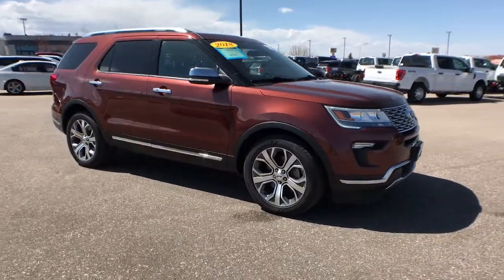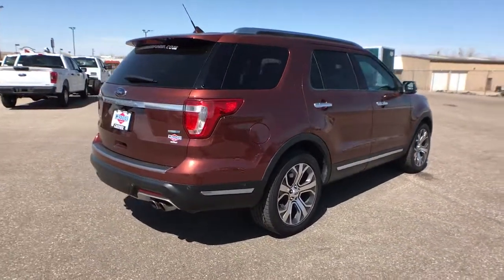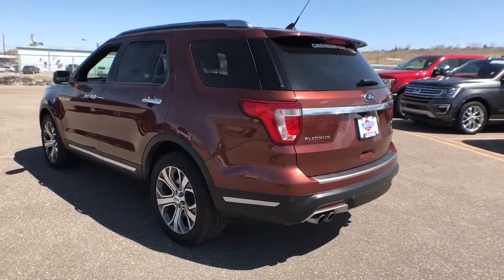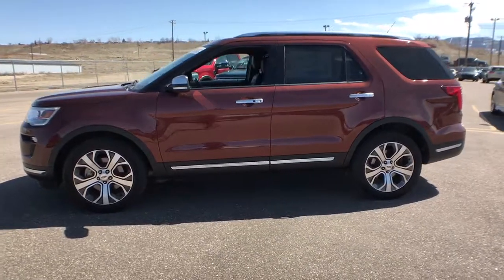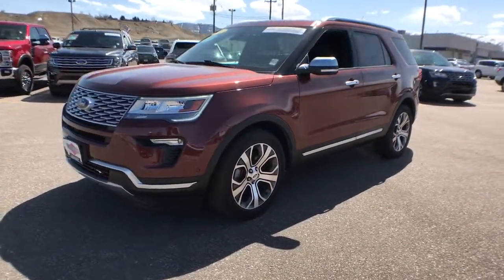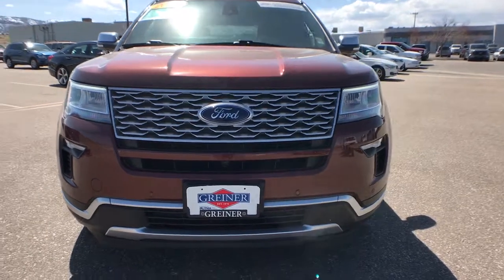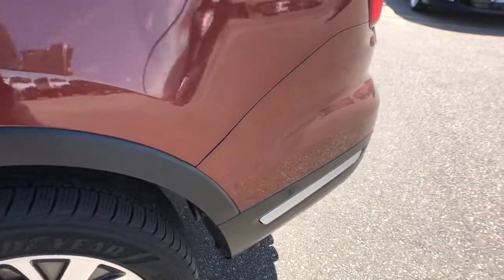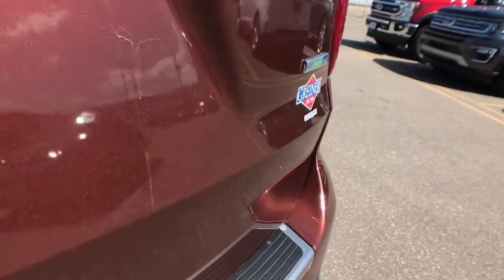2018 Ford Explorer Casper, Powell, Cheyenne, Douglas, Sheridan, WY 2041CF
Cinnamon Glaze Metallic Used 2018 Ford Explorer available in Casper, Wyoming at Lithia Ford Casper. Servicing the Powell, Cheyenne, Douglas, Sheridan, WY area.
2018 Ford Explorer Platinum 4WD - Stock#: 2041CF - VIN#: 1FM5K8HT8JGA55457

Platinum trim. ONLY 31239 Miles! Moonroof Nav System Heated Leather Seats Third Row Seat Turbo Charged Engine 4x4 WHEELS: 20 PREMIUM PAINTED MACHINED.. ENGINE: 3.5L V6 ECOBOOST Hitch. CLICK ME! KEY FEATURES INCLUDE: Leather Seats Third Row Seat Navigation Ford Platinum with Cinnamon Glaze Metallic exterior and Ebony Black interior features a V6 Cylinder Engine with 365 HP at 5500 RPM*. OPTION PACKAGES: WHEELS: 20 PREMIUM PAINTED MACHINED ALUMINUM ENGINE: 3.5L V6 ECOBOOST (STD). Rear Spoiler MP3 Player 4x4 Onboard Communications System Privacy Glass Remote Trunk Release Keyless Entry. EXPERTS ARE SAYING: Edmunds.coms review says Well-tuned electric steering system and natural assist level; it turns in with immediacy. Good heft at speed but light enough for parking-lot duty.. MORE ABOUT US: The main goal here at Greiner Ford of Casper is to ensure you have a successful and enjoyable car-buying experience. Whether you are searching for a new or used vehicle or need quality auto repair parts or auto financing our dealership is ready to assist drivers in the Riverton WY Gillette and Sheridan areas with all of the above! Price does not include title license or $399 dealer doc fee. Only equipment basic to each model is listed. Call or email for complete specific vehicle information.